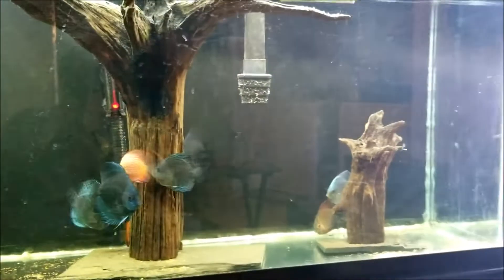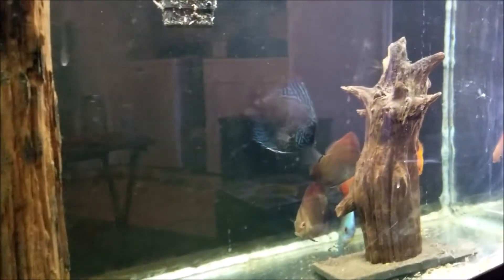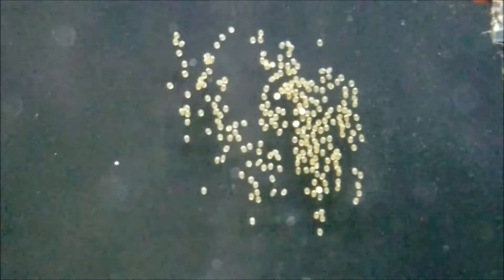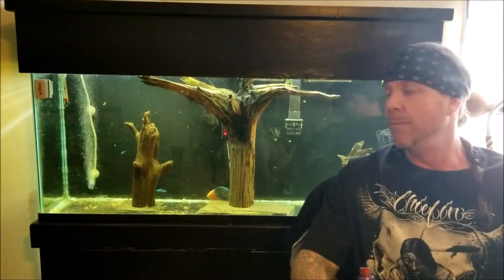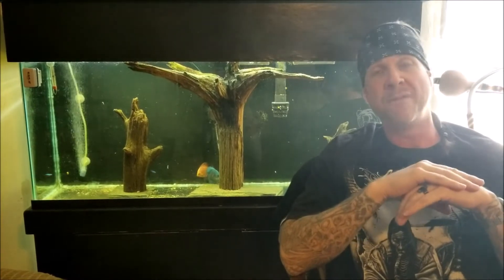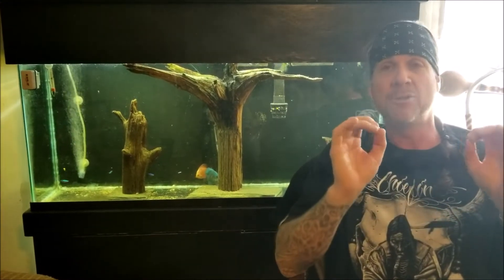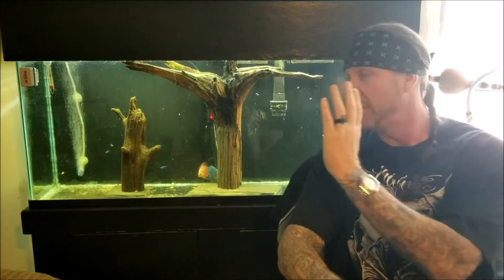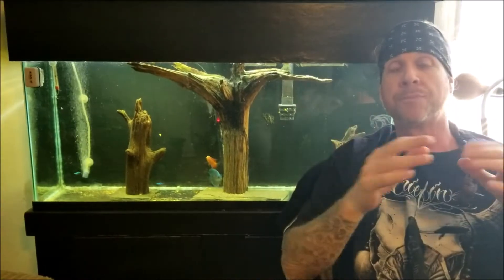Discus - Breeding, pH, TDS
A look at my discus that have paired and spawned; an overview of optimal water conditions for discus breeding